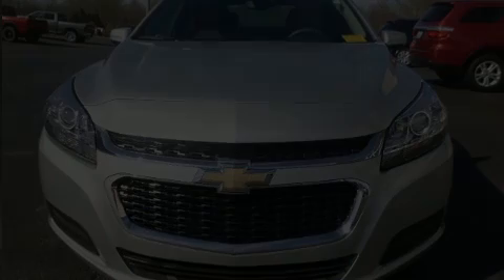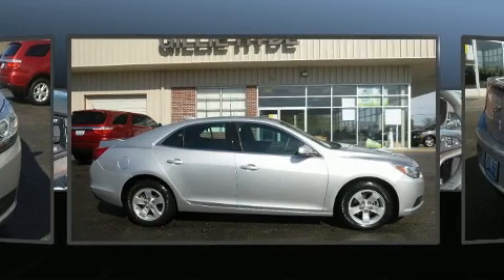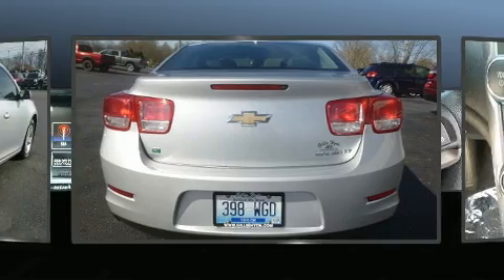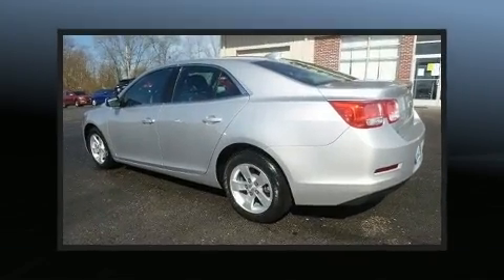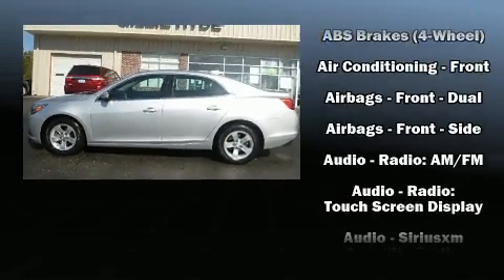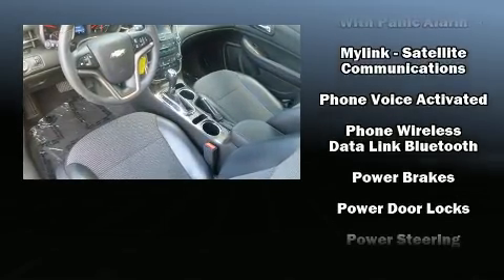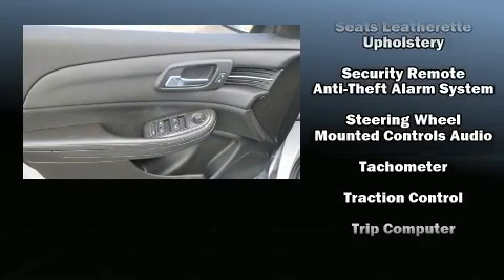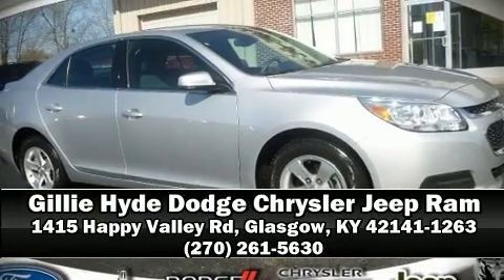2016 Chevrolet Malibu Limited LT Eco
Discerning drivers will appreciate the 2016 Chevrolet Malibu Limited. This 4 door, 5 passenger sedan just recently passed the 30,000 mile mark! It features an automatic transmission, front-wheel drive, and a 2.5 liter 4 cylinder engine. Chevrolet infused the interior with top shelf amenities, such as: variably intermittent wipers, power front seats, a trip computer, fully automatic headlights, cruise control, an overhead console, and more. Audio features include a CD player with MP3 capability, steering wheel mounted audio controls, and 6 speakers, providing excellent sound throughout the cabin. Chevrolet ensures the safety and security of its passengers with equipment such as: head curtain airbags, front and rear side impact airbags, traction control, brake assist, a security system, onStar, and 4 wheel disc brakes with ABS. Electronic stability control stands out as a technologically savvy innovation, keeping you better connected to the road. A Carfax history report indicates just one previous owner. Our aim is to provide our customers with the best prices and service at all times. Stop by our dealership or give us a call for more information.